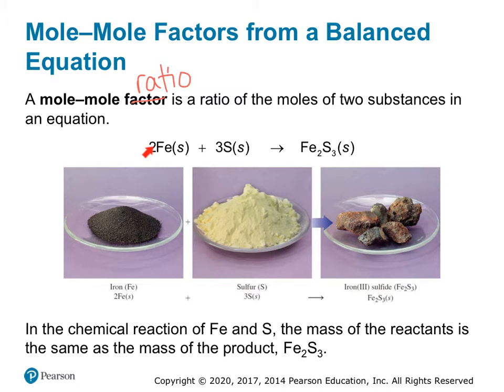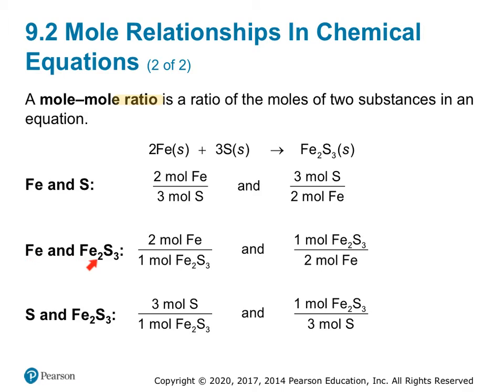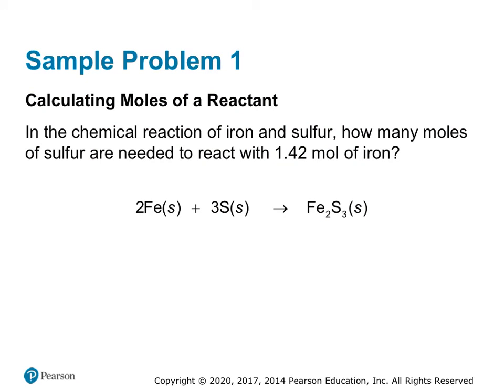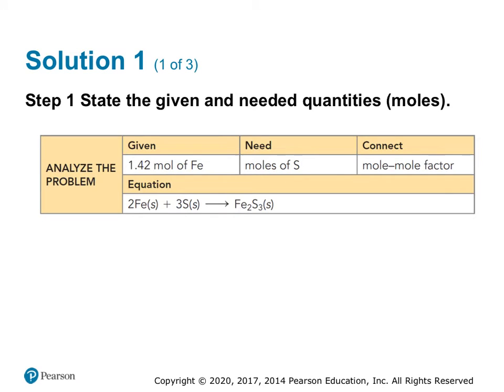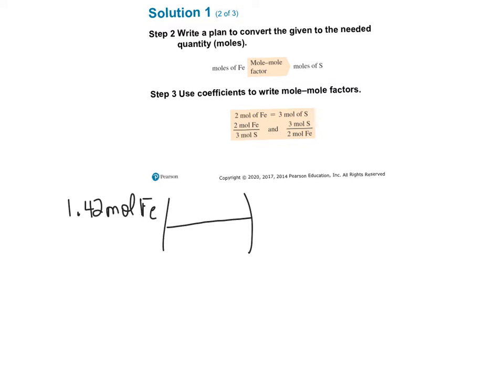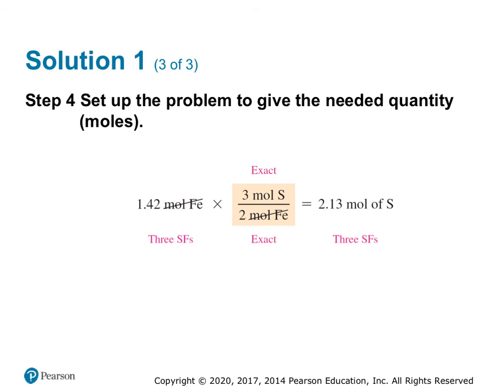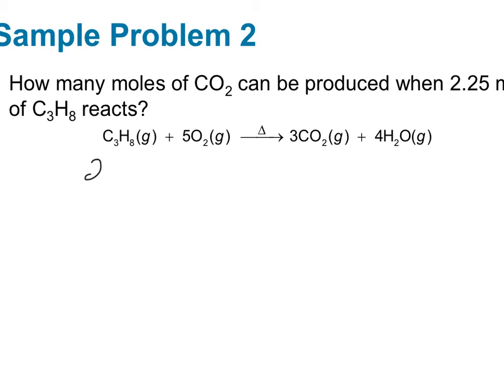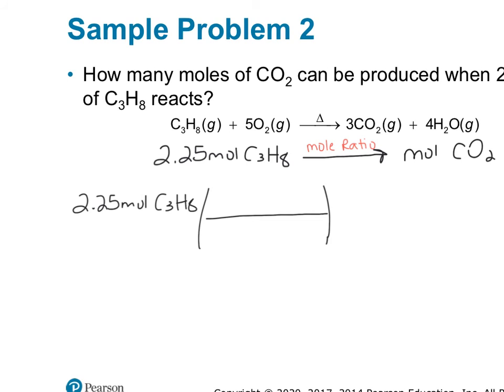Sect 9.2 Mole Relationships